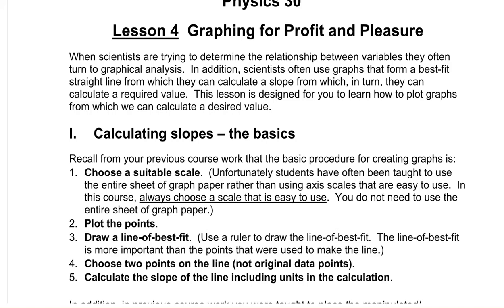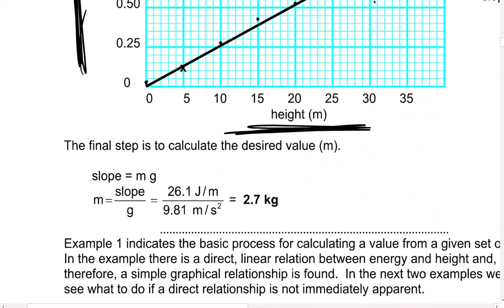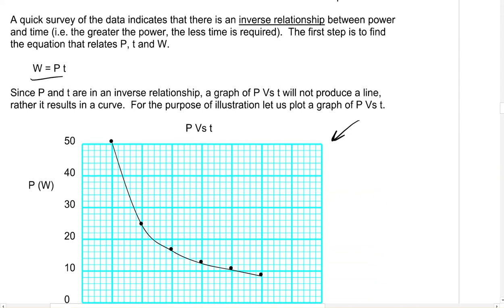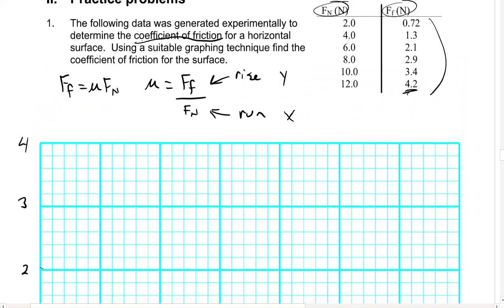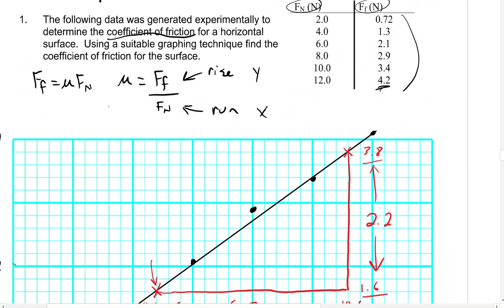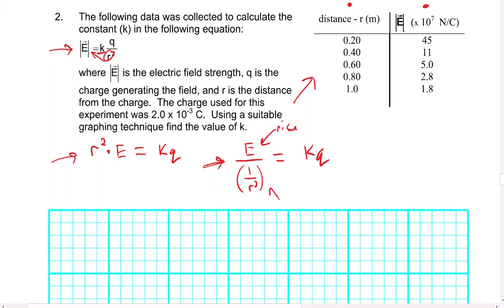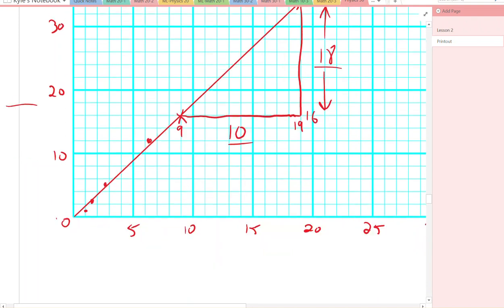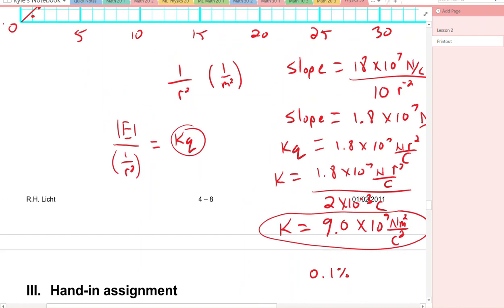Phys 30 L4 Graphing